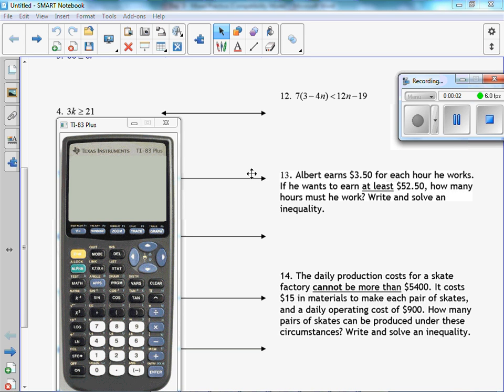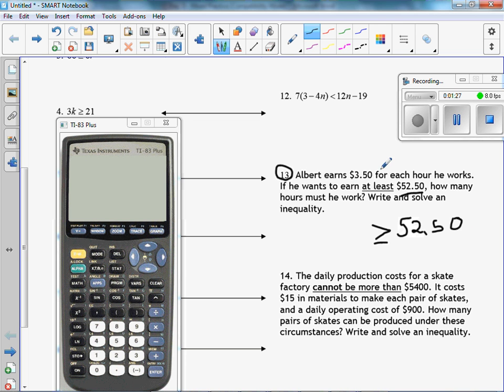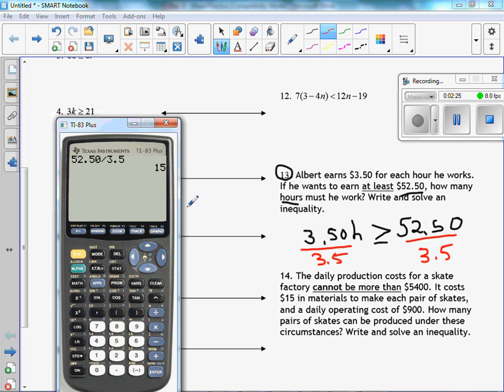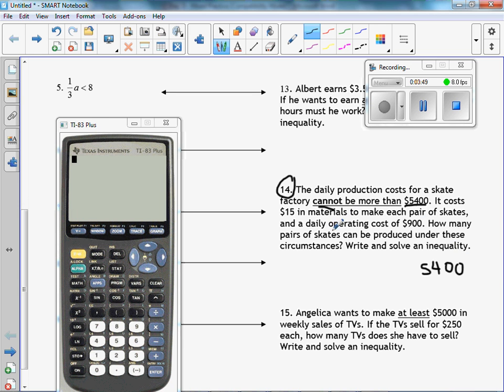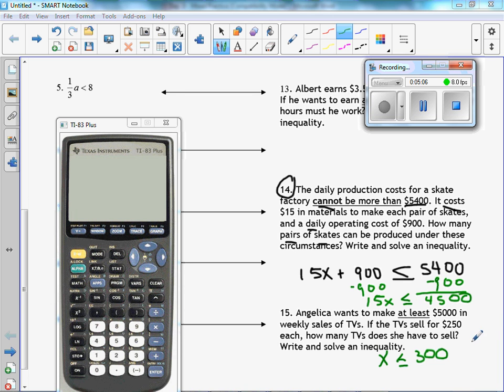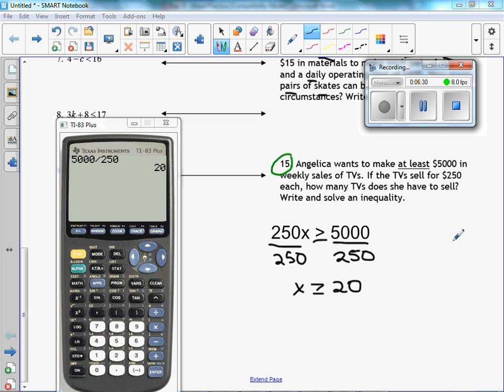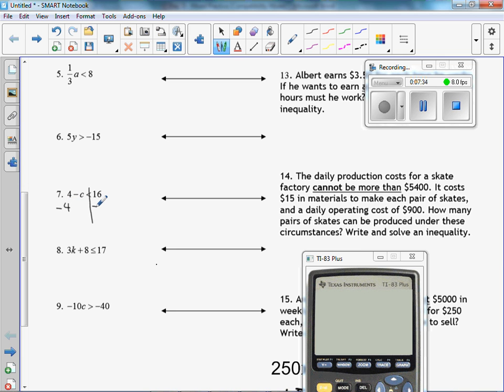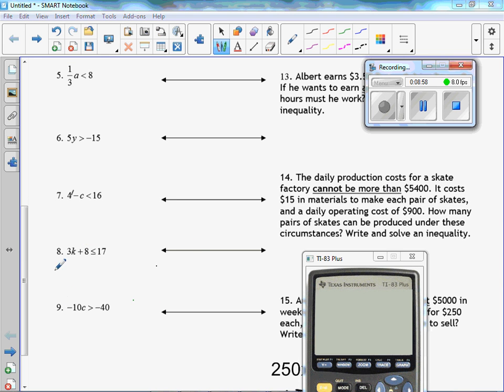Inequality Test Review